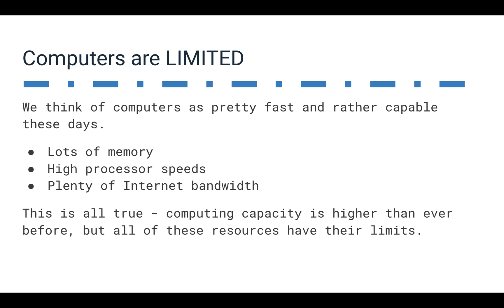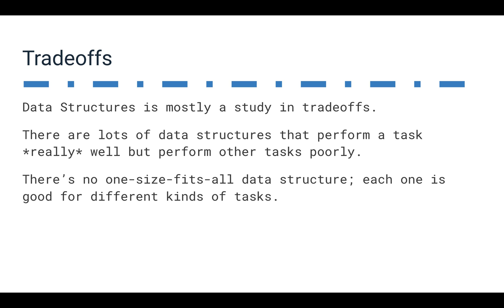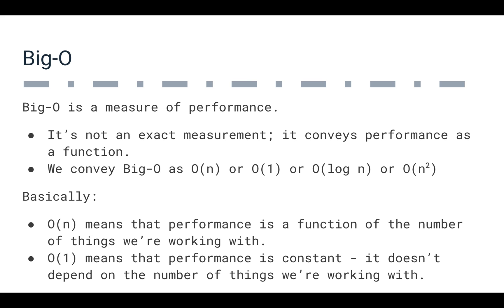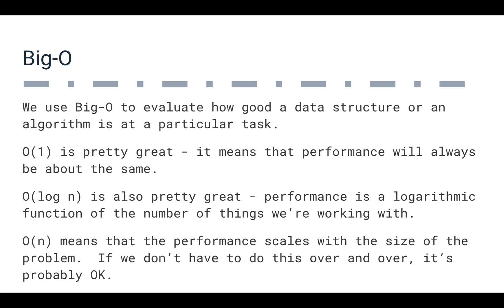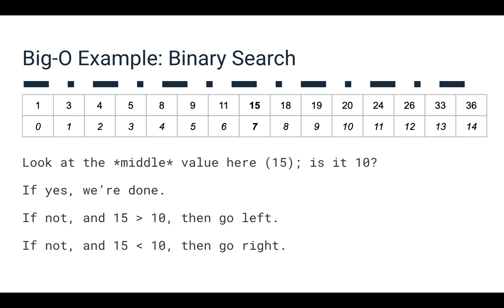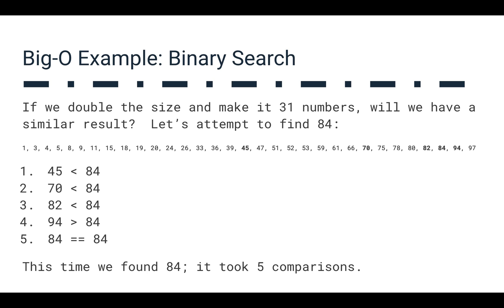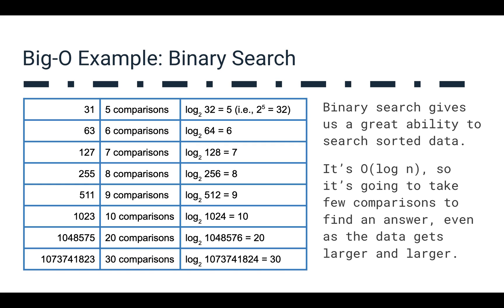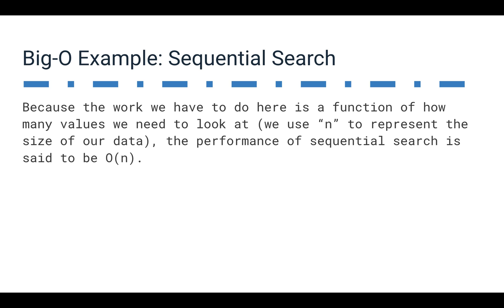Data Structures 001: Tradeoffs and Big-O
I'm introducing data structures - talking about some basic algorithms and how to evaluate them so we can think about how we can evaluate and use data structures.